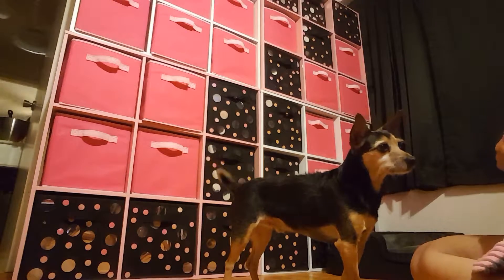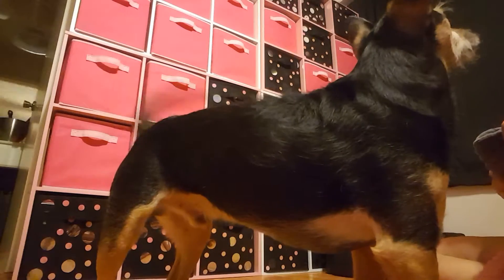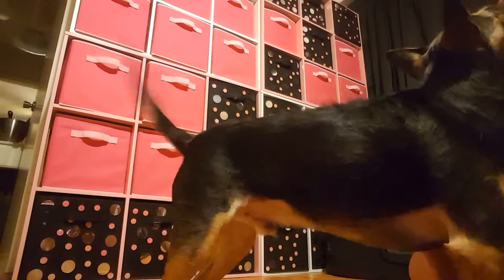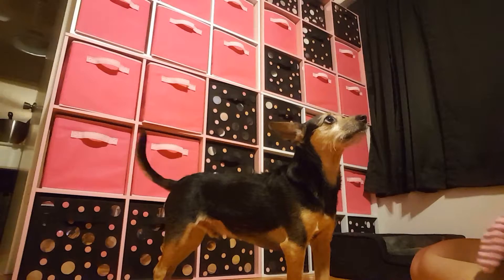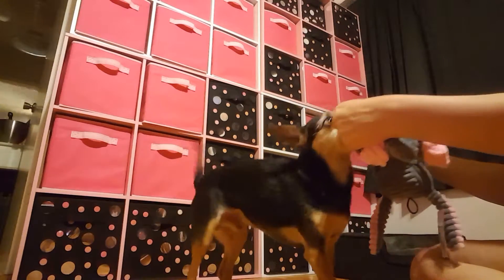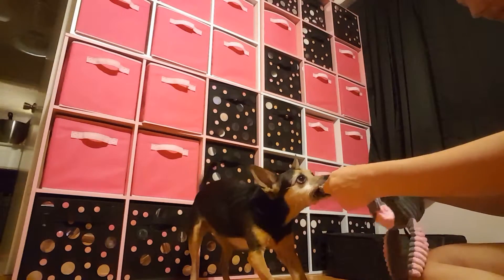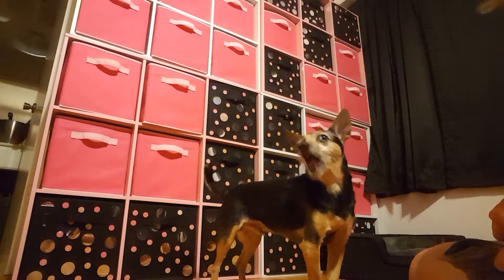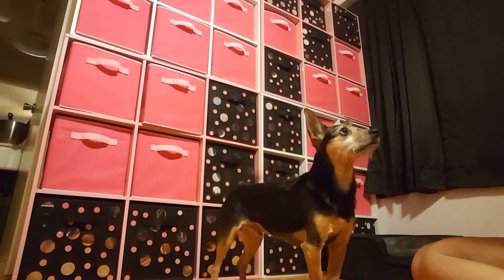Rico Learns to like tug!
Tug, doesn't tug, teaching tug